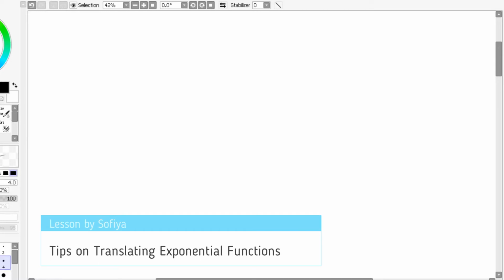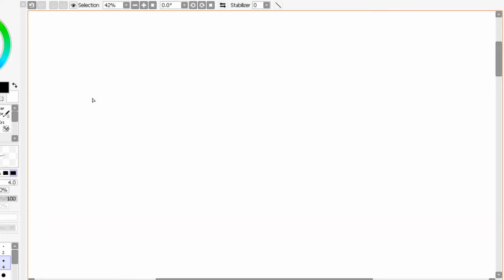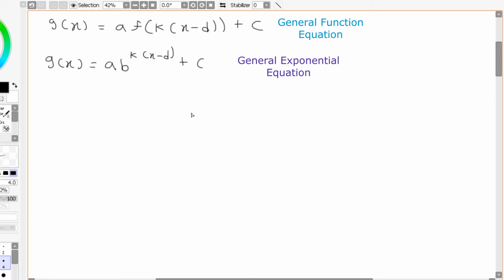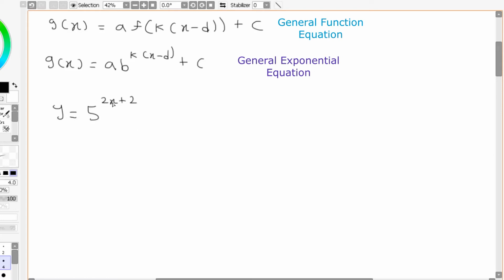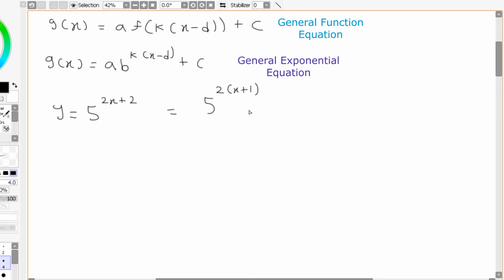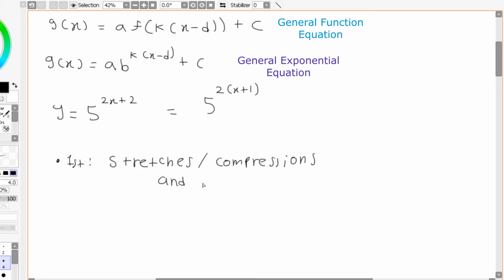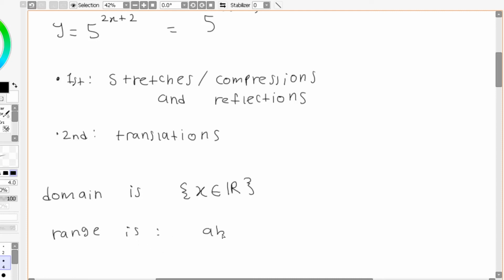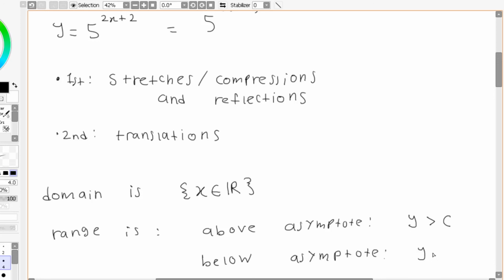Translating Exponential Functions -Tutor Series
Before solving problems with exponential functions, there are some things you need to know about translating the exponential functions. In addition, Sofiya goes over how to apply transformations to the functions.

Tutor: Sofiya